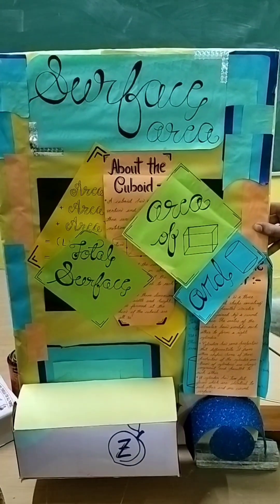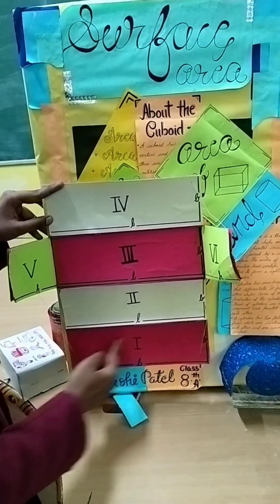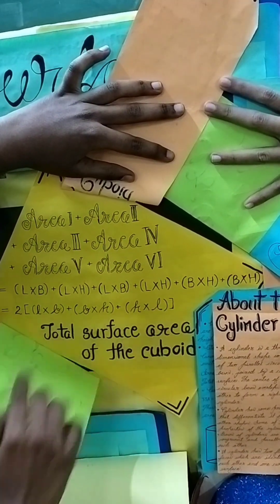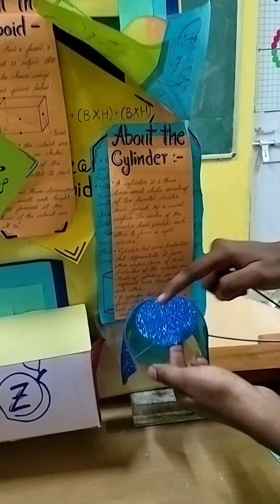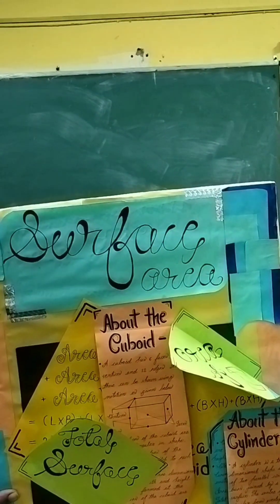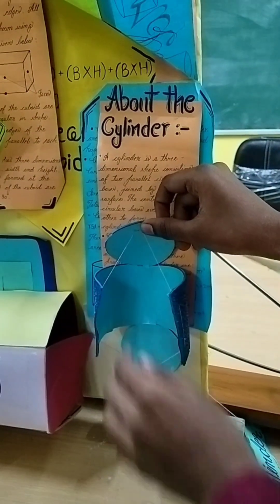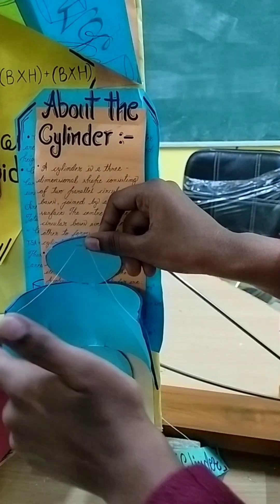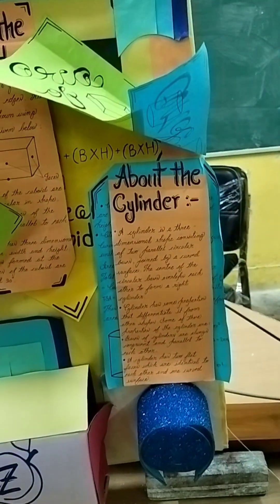math activity, Cuboid and Cylinder